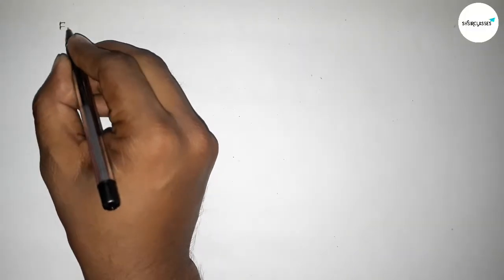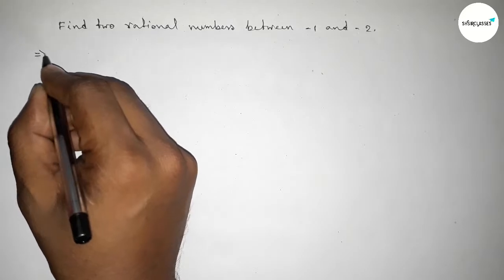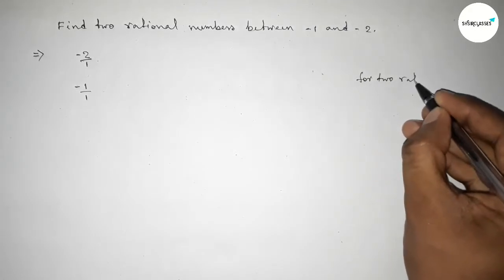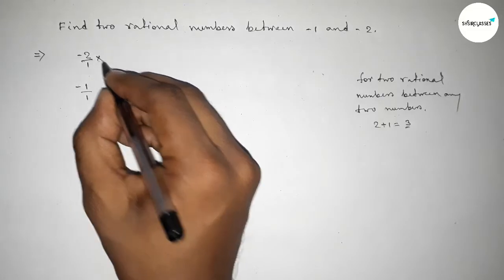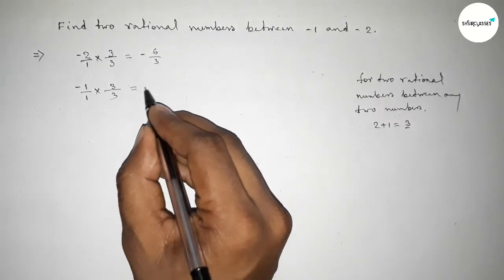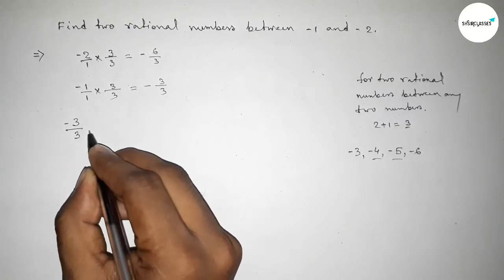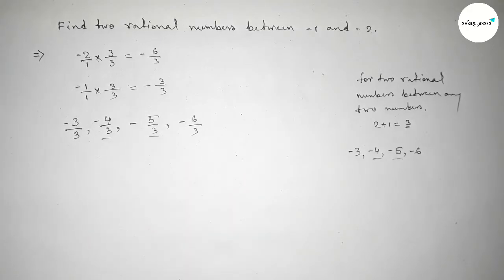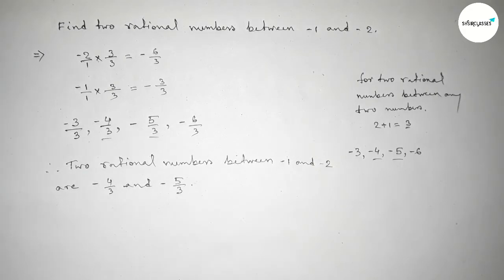How to find two rational numbers between -1 and -2.shsirclasses.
In Easy Way how to find two rational numbers between  -1 and  -2.shsirclasses.Real Numbers.